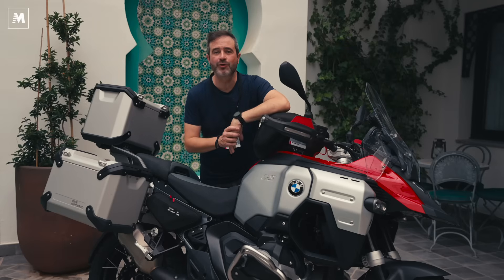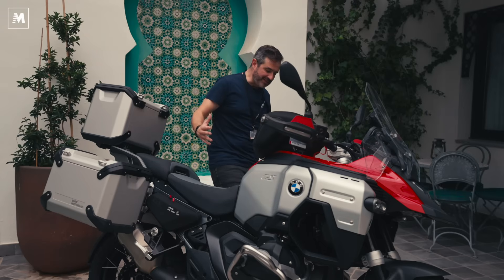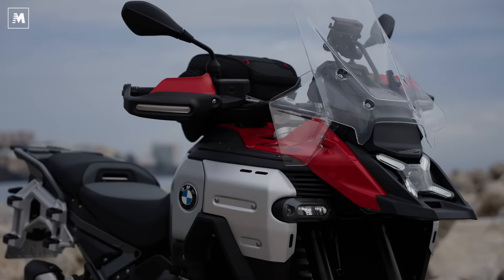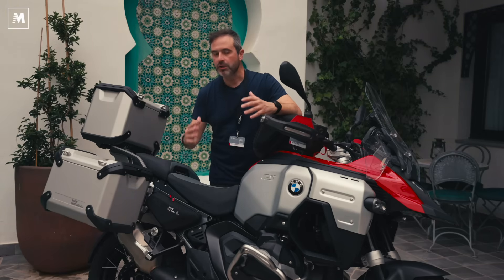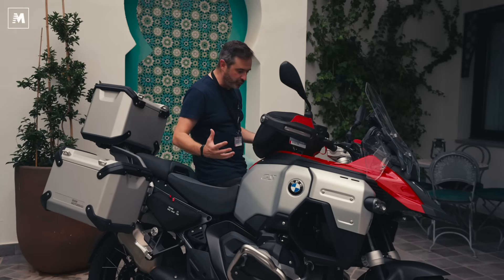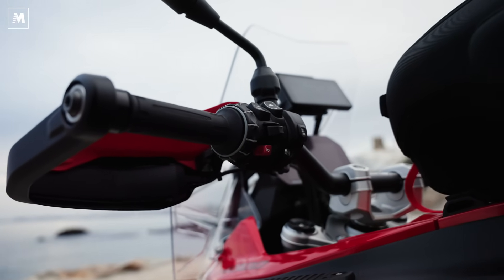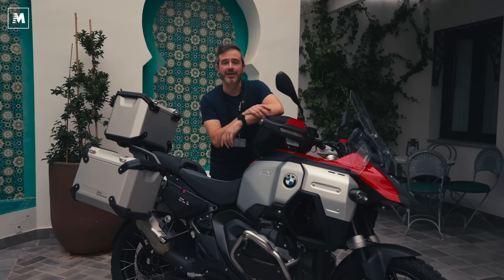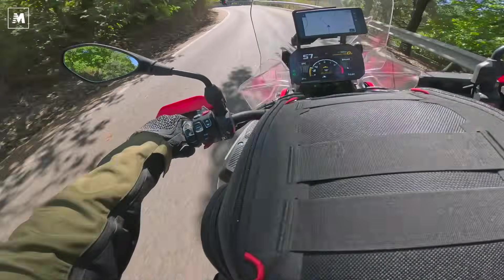BMW R 1300 GS Adventure, il nostro TEST: la globe-trotter definitiva?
Ne abbiamo seguito la presentazione a Garmisch, ve l'abbiamo raccontata e l'abbiamo configurata e finalmente, giusto prima del rigore invernale, è giunto il momento di guidarla per un primo contatto sulle strade e le piste andaluse. Ma quando ti trovi davanti la nuova BMW R1300 GS Adventure ti può prendere un certo timore reverenziale. Dovuto alla sua gloria passata e alla sua sofisticazione attuale, ma anche e soprattutto dovuto alle sue dimensioni monumentali. È imponente la GSA, come una scultura e lo è oggi più che mai. Il design più che in passato gioca un ruolo chiave con i volumi massicci nella zona anteriore dovuti al serbatoio in alluminio da trenta litri. Le linee sono orizzontali e verticali ed escluso il becco non c'è alcun richiamo diagonale alla dea velocità. Tutto è solidità e possenza. Forse per questo, personalmente, non trovo una grande armonia tra la zona becco-faro a LED comune con la GS "standard" e la novità stilistica del serbatoio della Adventure. Non che la cosa abbia molta importanza. La nuova Adventure non sembra fatta minimamente per compiacere (e questo... mi piace!), ma per seguire la propria funzione: essere la globe-trotter definitiva. E sono piuttosto certo che questo design farà storia.

Servizio a cura di Nicola Andreetto @motoreetto

CAPITOLI:
0:00 Intro
0:43 Eccoci qui con l'Adventure. Guardiamola!
4:11 Partiamo!
5:00 Con una sola mano! il racconto dal nostro on board stradale con l'ASA
9:51 un'ergonomia personalizzabile
14:33 Andiamo in off road
15:50 Prezzo e... accessori
16:33 Una facilità oltraggiosa
17:00 Quali sono le versioni?
17:26 Comfort anche in off road
18:17 Torniamo a parlare dell'ASA anche in Off
19:13 Posizione di guida
20:24 Giriamole attorno
21:40 Hill assistance e non solo
23:24 Alcuni trick dell'ASA
24:25 Mangia Asperità
27:21 Comfort aerodinamico
29:14 Saluti e baci